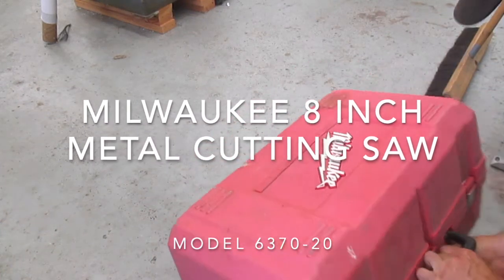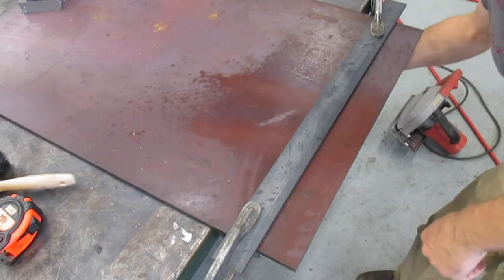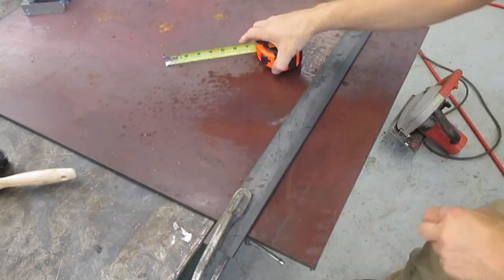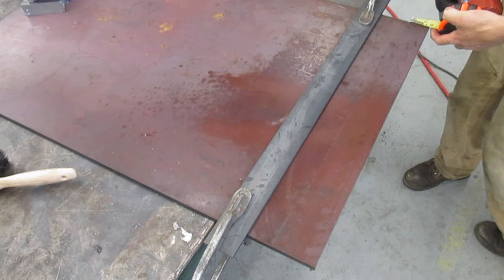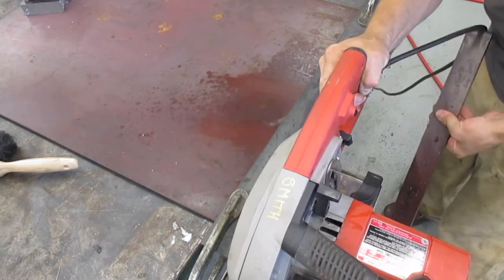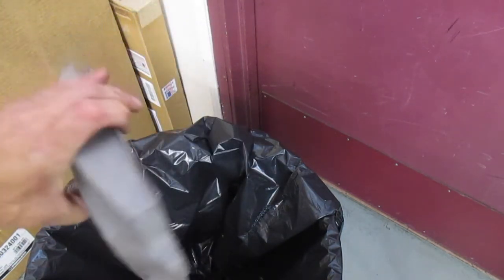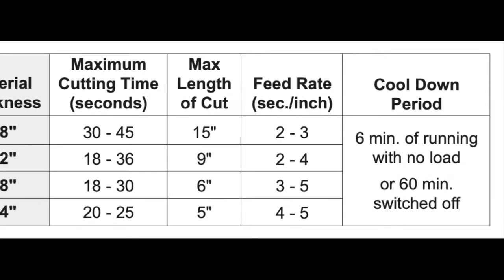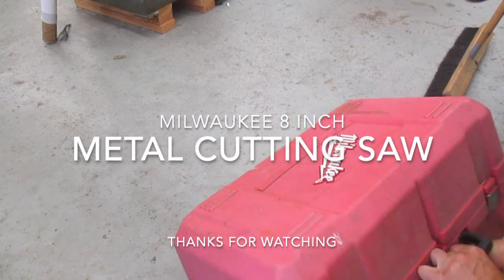Metal Cutting Circular Saw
A brief introduction to using the Milwaukee 8" metal cutting saw.